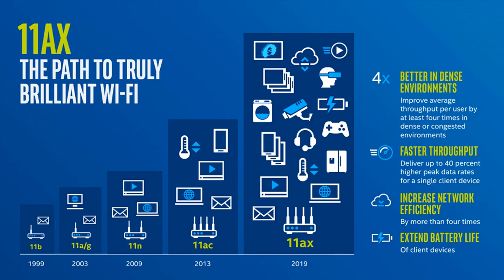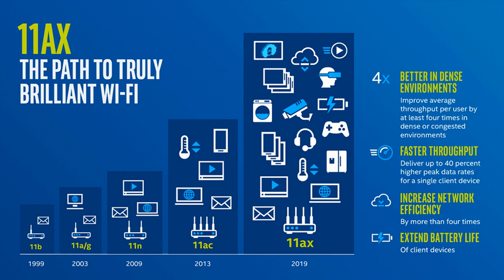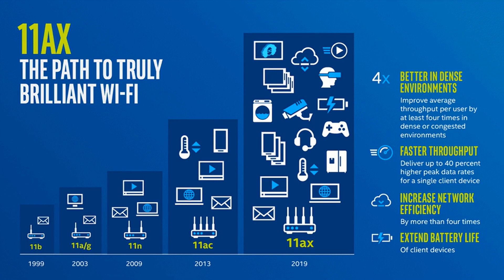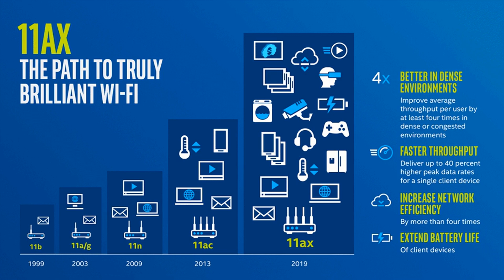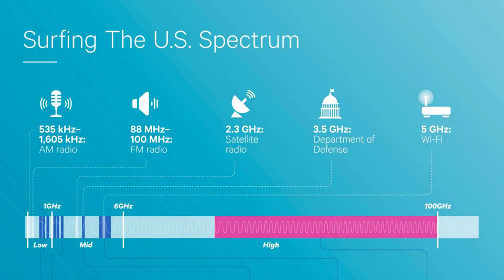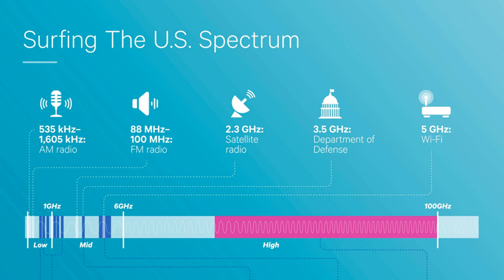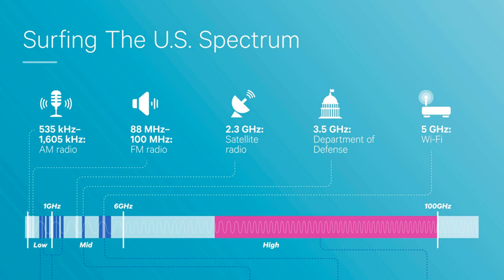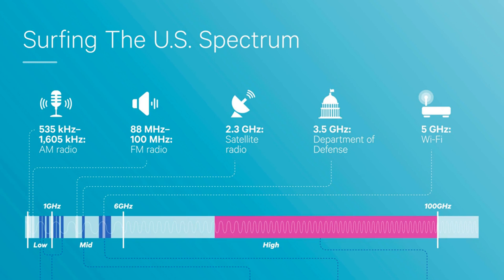Wi-Fi 6E: What is it, and how is it different from Wi-Fi 6?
TL;DR: Same standard, new extended spectrum

The Wi-Fi Alliance announced new branding for some not yet released Wi-Fi 6 equipment this month. These devices will be labeled Wi-Fi 6E. But what is Wi-Fi 6E, and what makes it different from the more simple term Wi-Fi 6?

Wi-Fi 6 is the next generation of wireless router protocol. Also known as 802.11ax or AX Wi-Fi, the new standard offers improvements over the current 802.11ac. It primarily looks to overcome congestion issues caused by multiple devices in the home, including IoT gadgets, riding on the same signal.

In short, Wi-Fi 6E is the name of a new extension to the existing Wi-Fi 6 standard to signify it's capable of supporting all-new 6 GHz frequencies. This will add more spectrum, higher throughputs, and lower latency.

In case you missed our full blown explainer about Wi-Fi 6, the new routers can handle four times as many devices at speeds up to 40-percent faster (9.6Gbps) than 802.11ac (now called Wi-Fi 5).

Wi-Fi 6 will be capable of operating on 2.4GHz, 5GHz, and eventually bands in 1GHz and 6GHz bands. Since the 6GHz spectrum offers significant advantages, the Wi-Fi Alliance feels that devices capable of using the broader band should have a different designation to make them easier to identify.

"Wi-Fi Alliance is introducing new terminology to distinguish forthcoming Wi-Fi 6 devices that are capable of 6 GHz operation, an important portion of unlicensed spectrum that may soon be made available